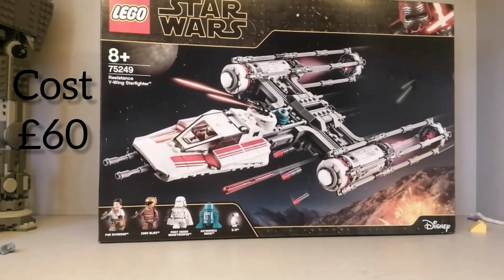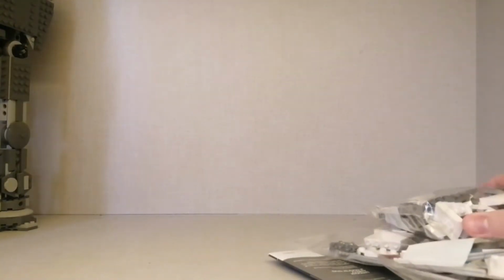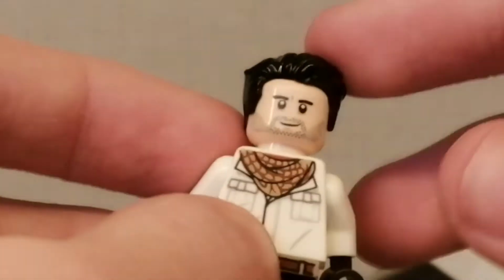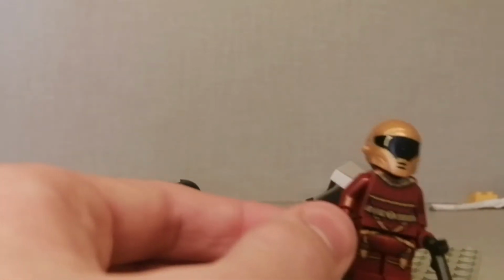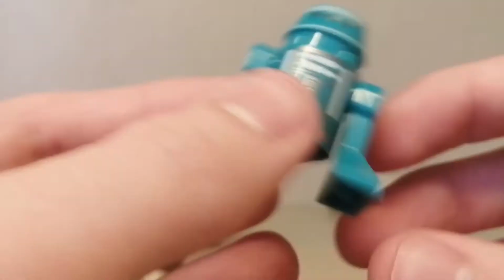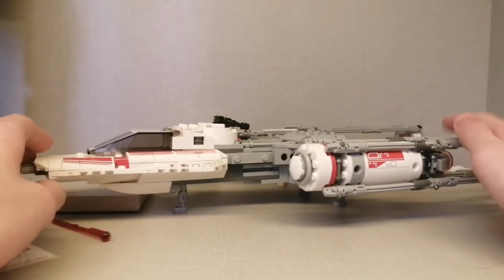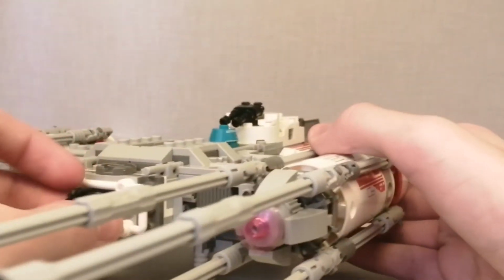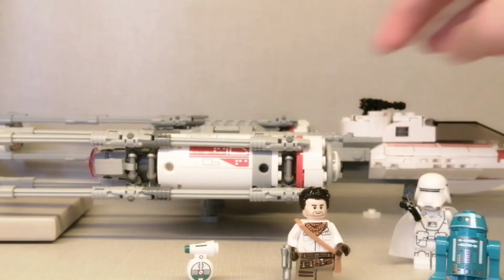Lego star wars resistance Y-wing starfighter (75249) review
This is my review of the lego star wars the rise of skywalker y wing. And include poe dameron D-0 A snow trooper an astromech droid and zorii bliss.